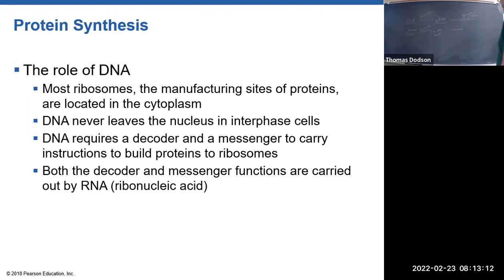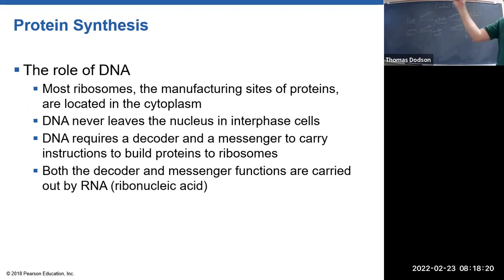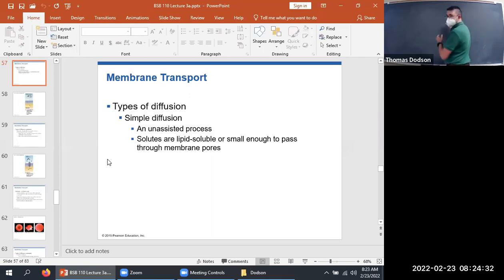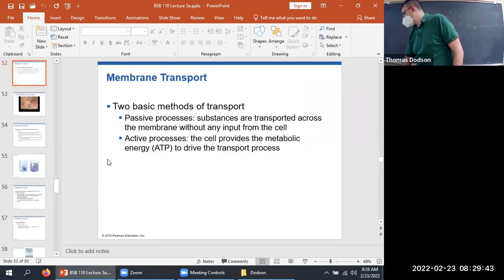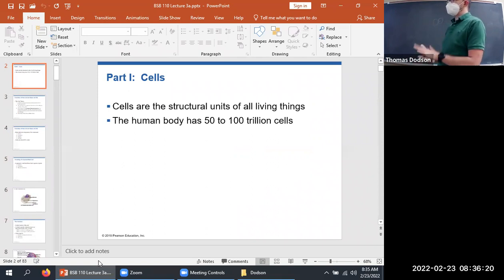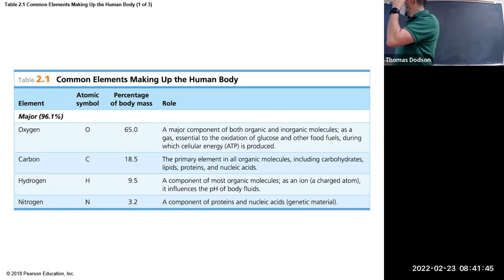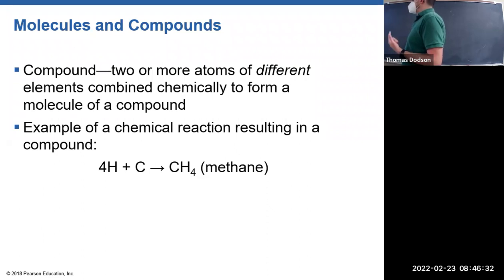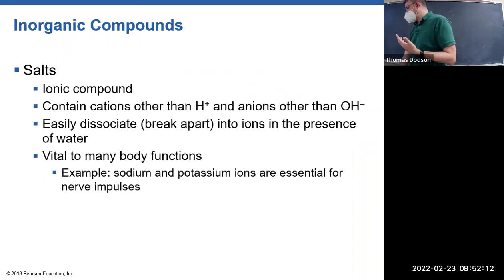BSB 110 Lecture 3e